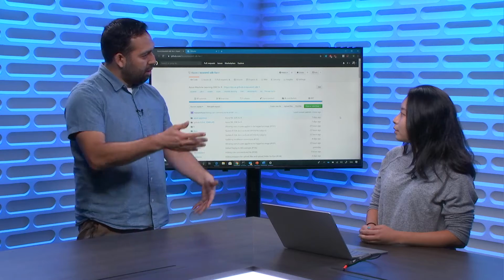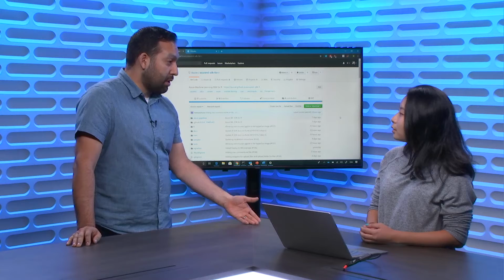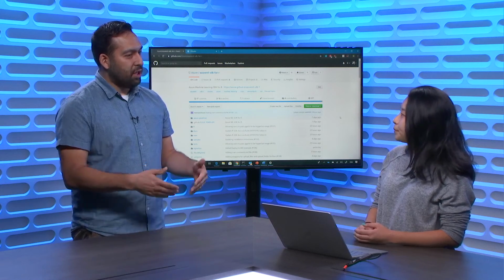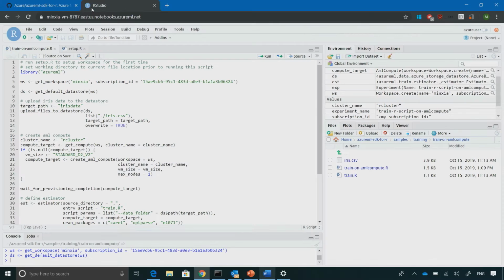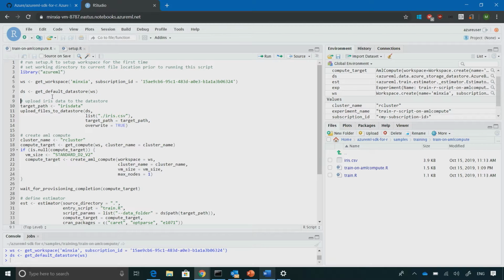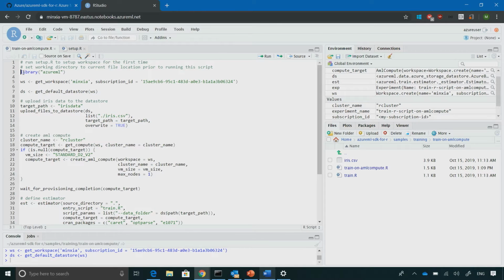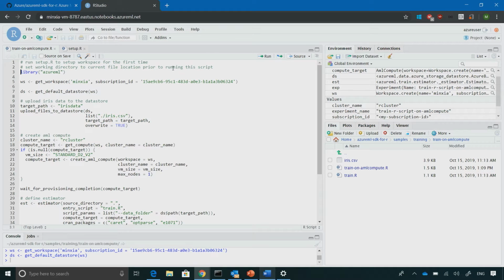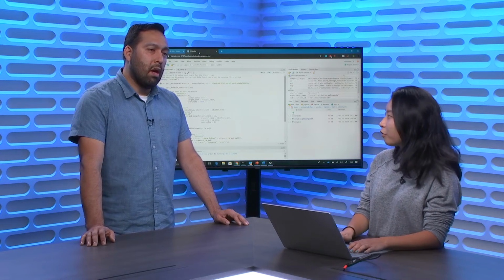R Support in Azure Machine Learning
In this episode we will discuss the new R capabilities coming to public preview in Azure Machine Learning, including the new Azure ML R SDK.

03:10 - Demo